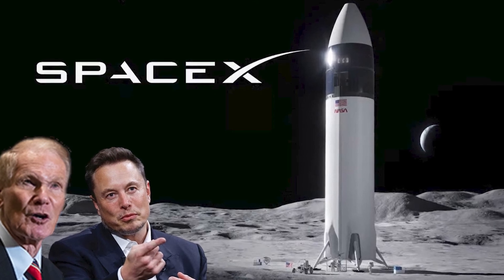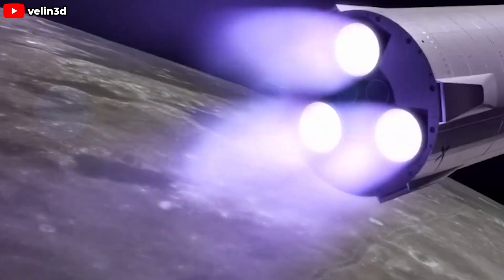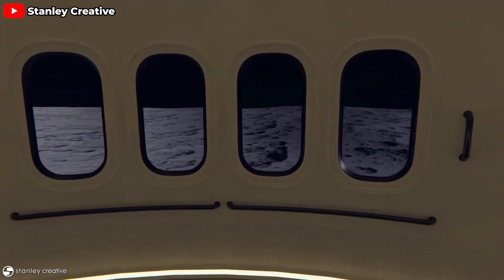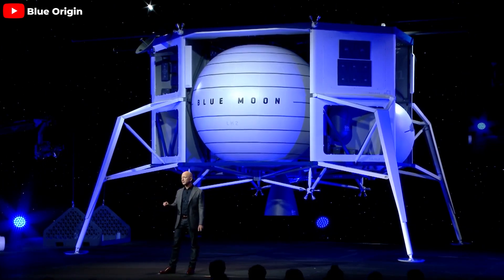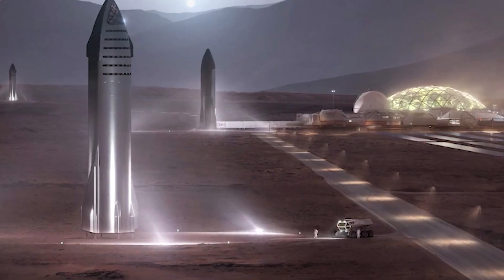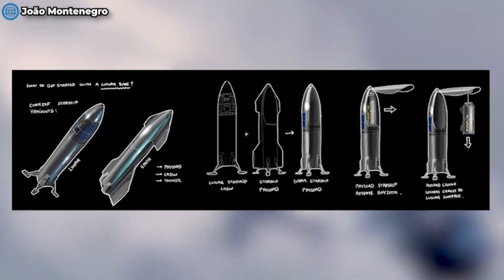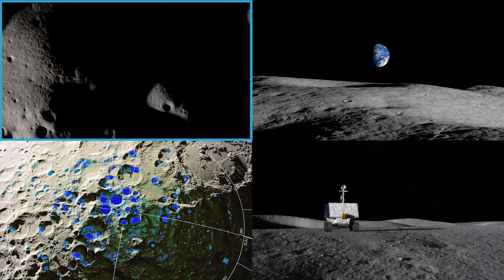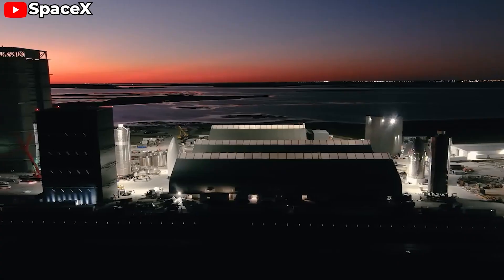NASA's NEW Cargo Starship Revealed! Starship Moonbase Major Plan Changed....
0:00 - 0:25: Intro
0:26 - 6:33 :Comparison Starship Crewed HLS vs Starship Cargo Landers
6:34 - 8:20 : Starship Cargo Landers vs Blue Moon
8:21 - 10:10 : Future vision of the Artemis program
10:11 - 12:53 : Why Moon? why spaceX?
12:54 - 15:20 : How spaceX builds the moon base
15:21 - 18:21 : Technical Challenges
This is totally mind-blowing!
SpaceX and NASA have just shown off a new SpaceX Starship cargo lunar lander design, featuring many cutting-edge improvements compared to the previous variant we knew. This promises to help the United States establish a sustainable presence on the Moon within the next few years.
So, what makes this variant special compared to what we have known? What groundbreaking upgrades have been integrated, and how will they help NASA and SpaceX succeed in their future missions?
Let’s find out in today’s episode!
Comparison Starship Crewed HLS vs Starship Cargo Landers
In 2021, SpaceX secured a massive $2.9 billion contract from NASA to land the first crew on the Moon since the Apollo program and to develop cargo variants of the lander. Initially, NASA and SpaceX were primarily focused on the crew aspect of the HLS award. However, as SpaceX ramped up the development pace of Starship, NASA reported in April 2024 that work was underway on the cargo variant of the lander. NASA hopes that this variant will be ready for the Artemis VII mission, which is slated for September 2031.
Actually, before the fourth test flight of the Starship rocket, SpaceX had already begun work on developing this variant. However, information about the Starship variants serving the Artemis missions is pretty scarce. Until recently, NASA unveiled graphical images of the Starship Cargo Landers, giving us a glimpse into the future of lunar exploration.
This cargo variant of the Starship lander is a modified version of the human landing system currently being developed for Artemis III,  it mirrors the Starship HLS in many ways. The shape of the Cargo Landers remains conical and tall, embodying the cutting-edge design that SpaceX is well - known for. Moreover, The Cargo Landers are painted white, just like the Starship HLS. Why white? White paint reflects sunlight far more effectively than darker colors, helping to keep the surface temperature of the spacecraft lower when it’s exposed to intense solar radiation.
This reflective quality is essential in space, where there’s almost no atmosphere to provide protection against the relentless bombardment of solar radiation and cosmic rays. By reflecting sunlight, the white paint plays a crucial role in maintaining a stable internal temperature. This, in turn, minimizes the negative impact on the spacecraft’s sensitive onboard electronics and systems, ensuring they operate efficiently and reliably.
One notable aspect of this variant is that it lacks a heat shield since it is designed for a one-way trip, and will not be reused. The spacecraft will not return to Earth but will remain on the Moon indefinitely. Because it doesn't need to re-enter the atmosphere, it also lacks flight control surfaces, which will reduce its mass and the number of Starship refueling launches needed. Specifically, this variant does not feature the flaps found on standard versions.
Both versions are equipped with six Raptor engines, including three Raptor Vacuum engines and three Sea-Level engines, used during launch, flight, and most of the landing process.